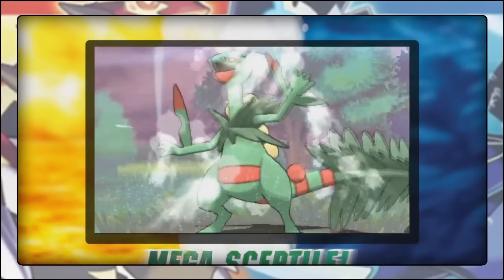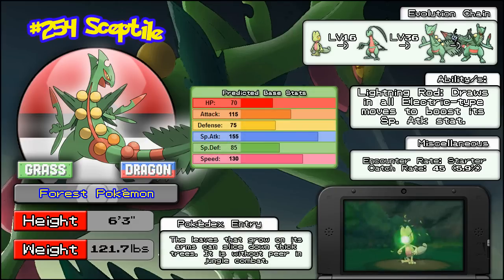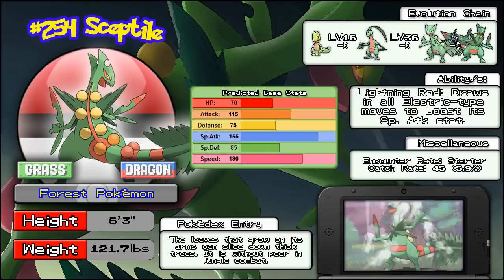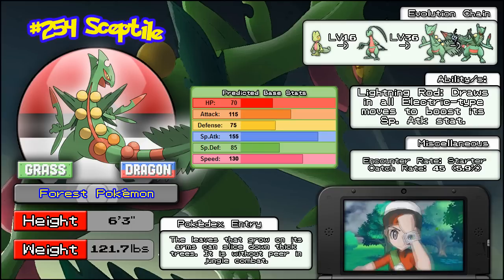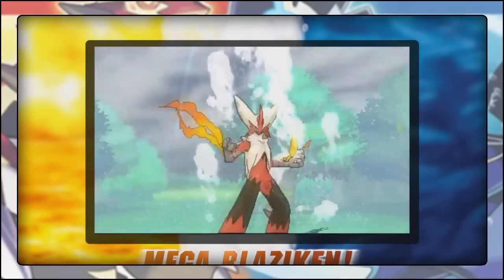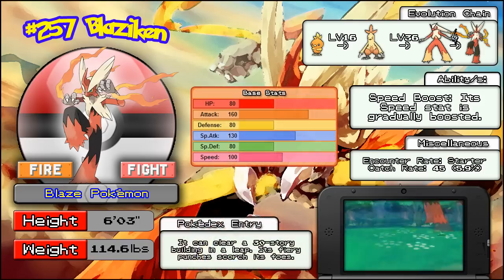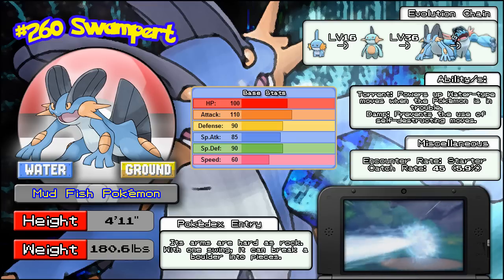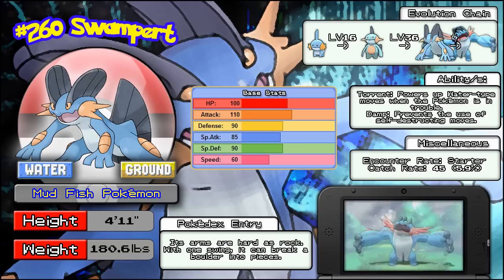Pokémon Omega Ruby and Alpha Sapphire - Who is the best starter Pokémon? Starter comparison!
Today I'm comparing the starter Pokémon as well as their mega evolutions, Sceptile, Blaziken, and Swampert! I predict what their stats will be once they mega evolve, how their new abilities will work out, and plenty more! Tell me what starter Pokémon you're most excited to use!